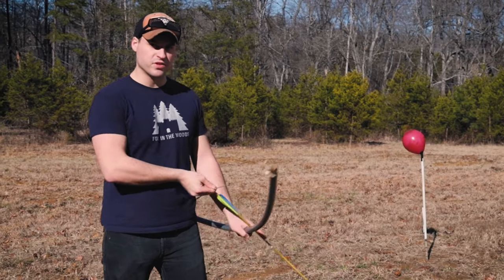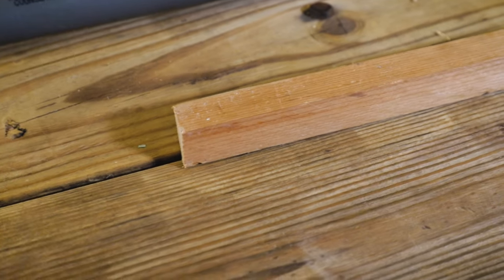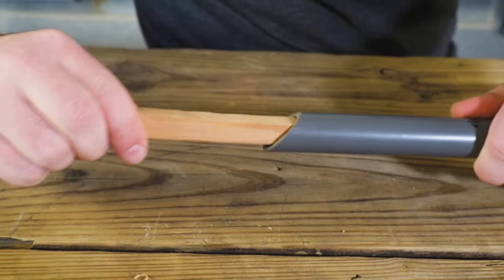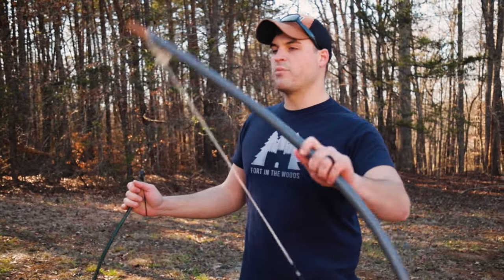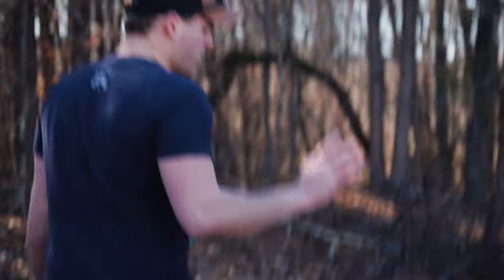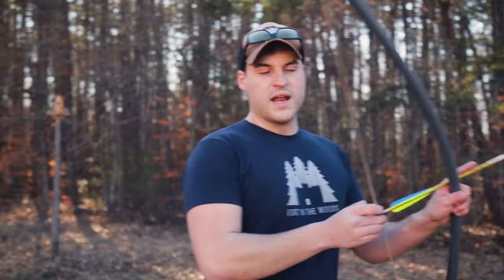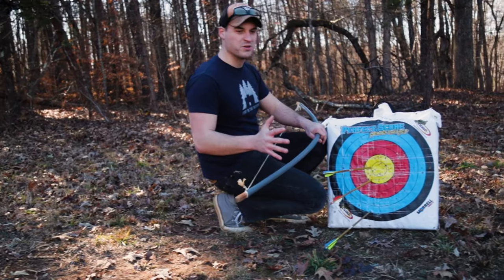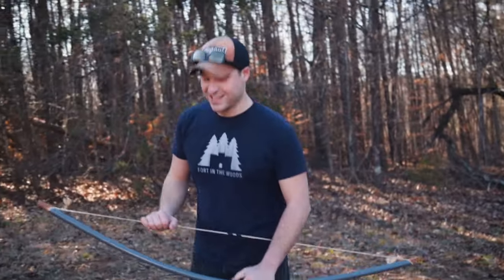Build a $5 PVC Bow in 60 Seconds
I show you how to make a PVC bow in less than 60 seconds. These are super easy to make and can be done for about $5 in less than 5 minutes.